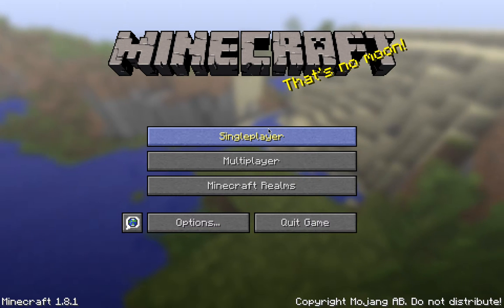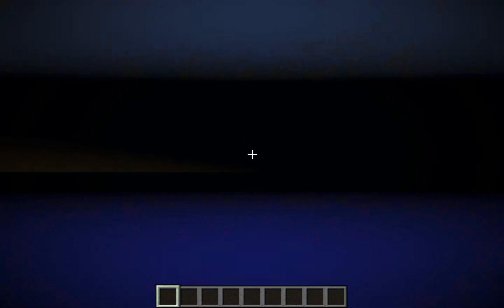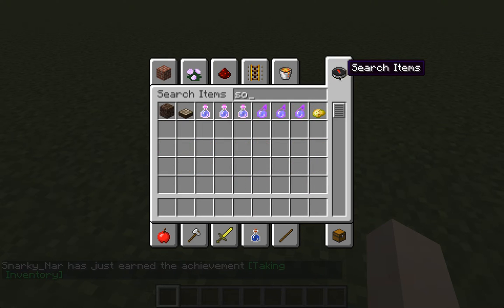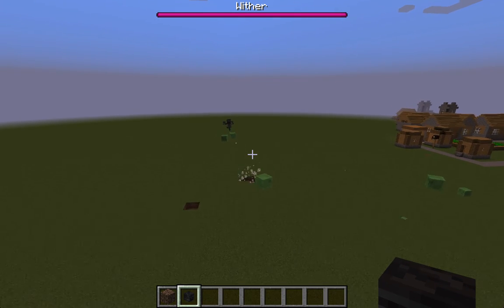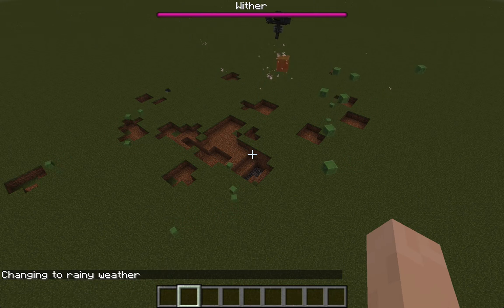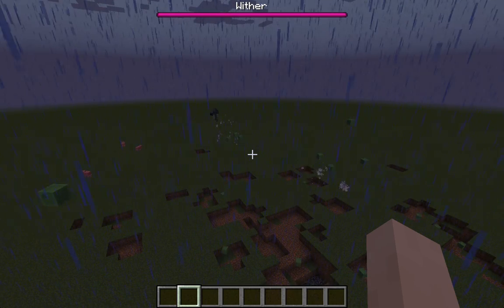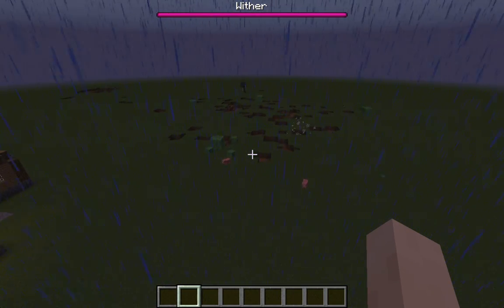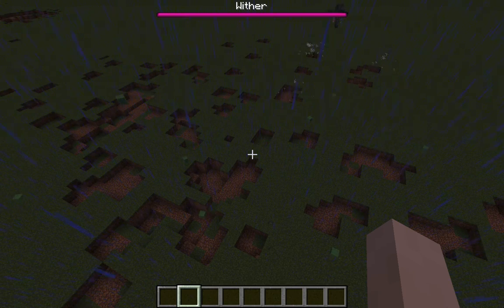MINECRAFT HOW TO KILL SLIMES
This video will teach you how to kill slimes in Minecraft with a Wither.